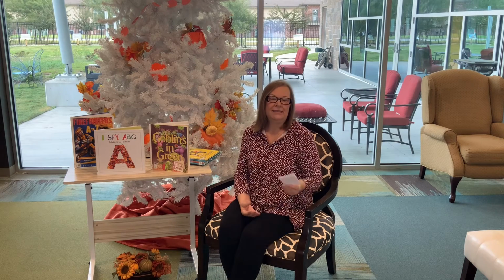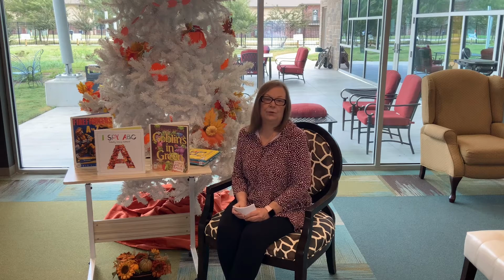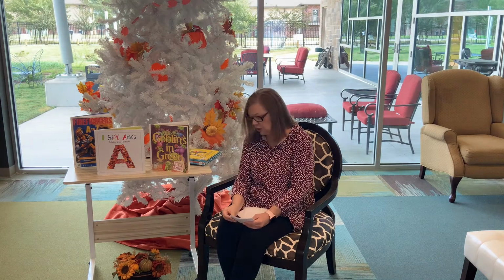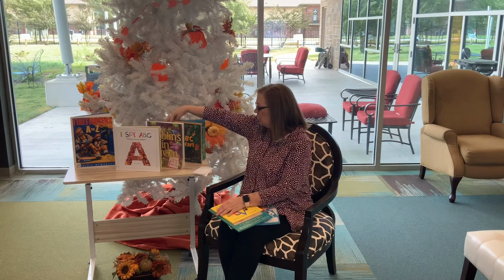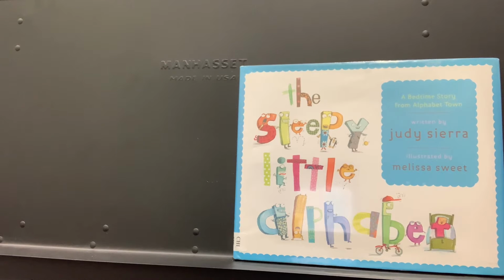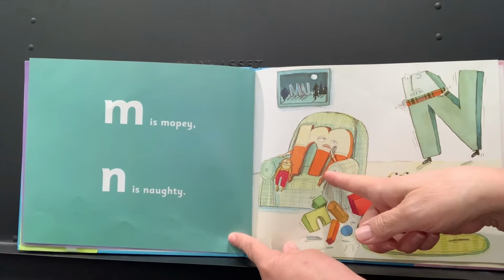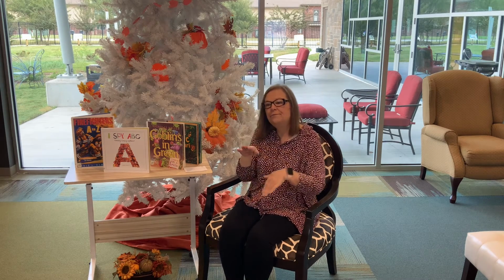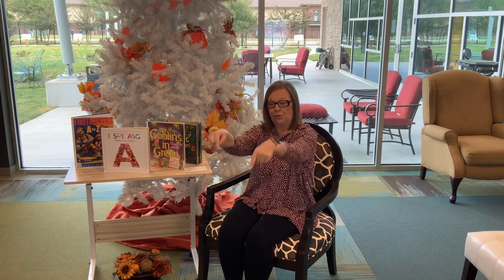Toddler Time - Letter Awareness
 Title: The Sleepy Little Alphabet
 Author/Illustrator: Judy Sierra/ Melissa Sweet
 Publisher: Alfred A. Knopf